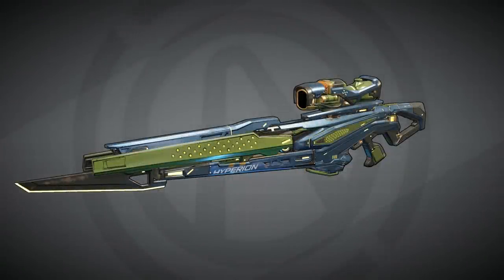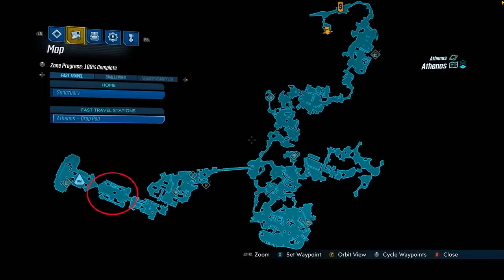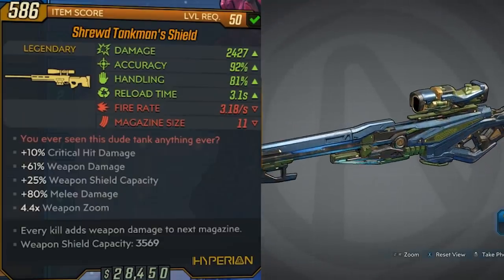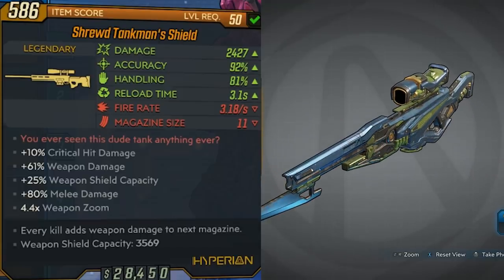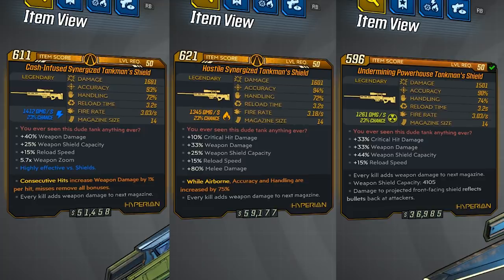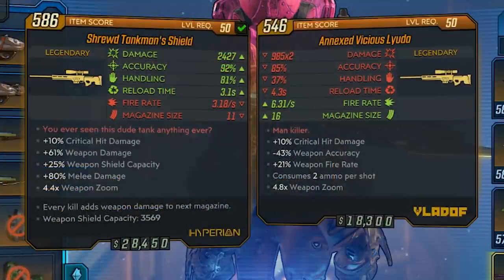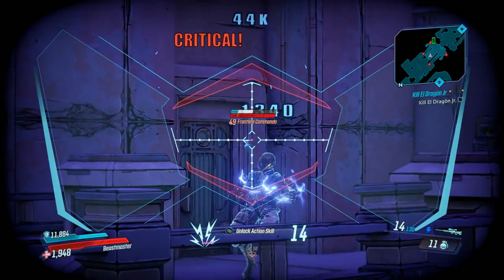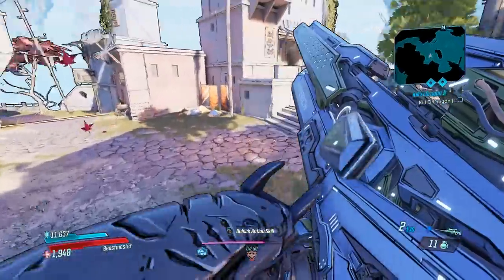NEW!! LEGENDARY/Orange POWERFUL SNlPER "Tankman's Shield" (Review & Where To Get It) BORDERLANDS 3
BORDERLANDS 3 just got a huge update. They added Mayhem Mode 4, Takedown at Maliwan and more Legendary Gear! Here is where to get the new Legendary SNlPER "Tankman's Shield".

How I got a ((LEVEL 1)) Legendary INFINITY PlSTOL (Don't Try This At Home) BORDERLANDS 3

Here is The HARDEST CAMO to GET (Is It Worth It???) BORDERLANDS 3 (All Bloody Harvest Rewards)

BORDERLANDS 3 LEGENDARY TANKMAN SHIELD DEATHGRIP BOSS FARM FARMING MAYHEM XP